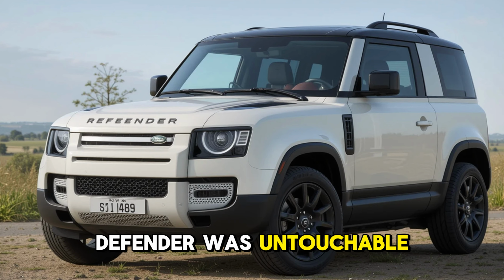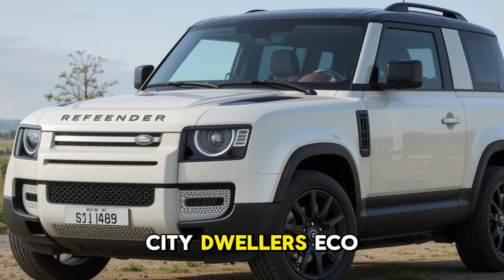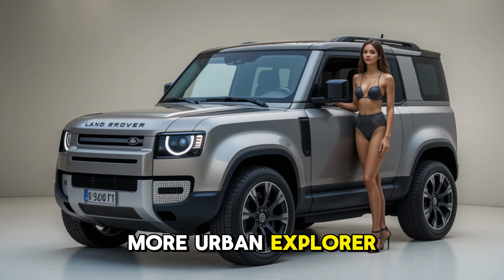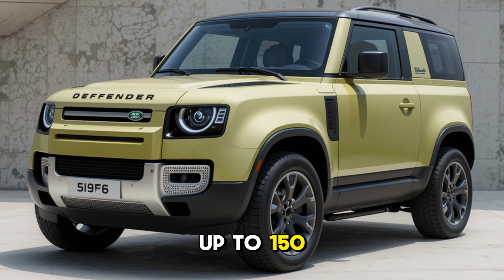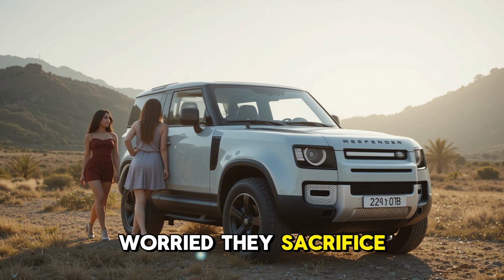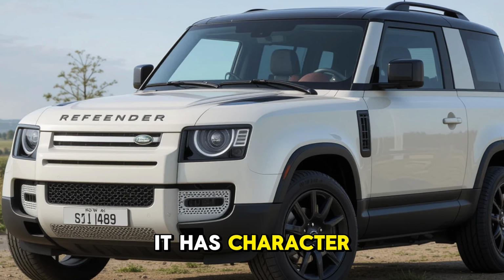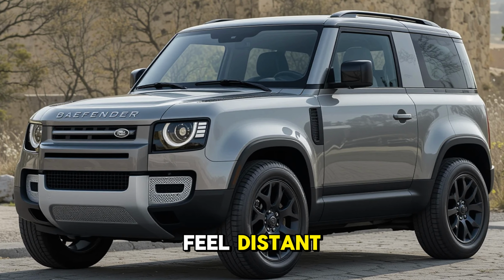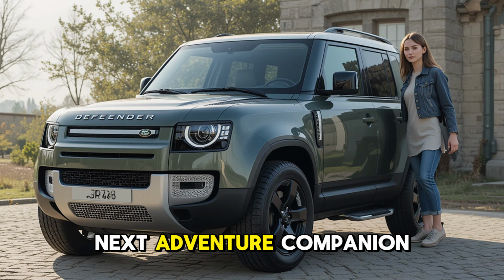All-New 2026 Land Rover Baby Defender EV - What's Inside The World's FIRST Baby Defender EV?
Get ready to explore the future of baby gear! In this video, we're taking a closer look at the world's first Baby Defender EV, a game-changing stroller that's designed to keep your little ones safe and comfortable on the go. From its sleek design to its innovative features, we're showing you what's inside this revolutionary baby stroller and how it's changing the game for parents everywhere. Whether you're a new parent or just looking for a safer, more convenient way to transport your baby, you won't want to miss this in-depth review of the Baby Defender EV.

Land Rover has officially unveiled the 2026 Baby Defender EV, also known as the Defender Sport, marking a significant addition to its electric vehicle lineup. This compact SUV combines the rugged appeal of the classic Defender with modern electric performance, catering to both urban drivers and off-road enthusiasts.​

🚗 Key Features of the 2026 Land Rover Baby Defender EV:
✅ Distinctive Design and Dimensions

Features a boxy, upright silhouette reminiscent of the classic Defender, with a modern twist.

Compact dimensions: approximately 4.6 meters in length, 2 meters in width, and 1.8 meters in height, offering a commanding road presence in a smaller package.

✅ Advanced Electric Platform

Built on Land Rover's new Electric Modular Architecture (EMA), designed exclusively for electric vehicles.

Supports 800V electrical architecture, enabling ultra-fast charging capabilities.

Battery packs produced at Tata's new UK-based battery plant, ensuring efficient and sustainable energy storage. ​

✅ Rugged Exterior Features

Equipped with rectangular LED headlights, a minimalist grille, and chunky front and rear bumpers.

Thick body cladding and large, blacked-out alloy wheels enhance its rugged look.

Flush-fitting door handles contribute to a sleek profile. ​
CarLelo

✅ Off-Road Capability

Despite its compact size, the Baby Defender EV maintains Land Rover's renowned off-road prowess.

Features advanced traction control systems and adjustable air suspension for varying terrains.​

📅 Availability & Pricing
The 2026 Land Rover Baby Defender EV is expected to be available in various global markets by early 2026. Pricing details will be announced closer to the release date, with expectations of competitive positioning within the compact electric SUV segment.​

📺 Watch the Official Reveal Video: 2026 Land Rover Baby Defender EV Revealed - YouTube

👍 LIKE this video if you're impressed by the new Land Rover Baby Defender EV!